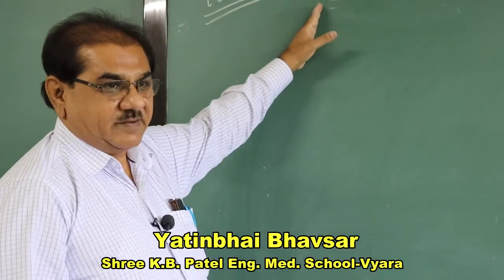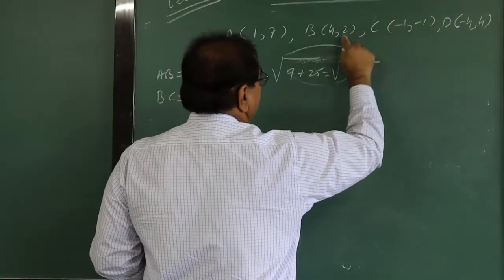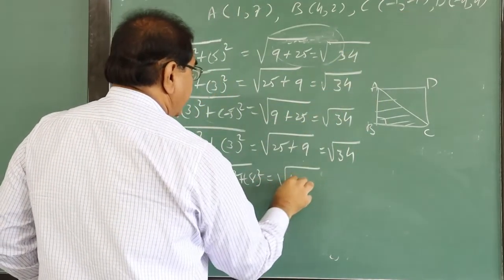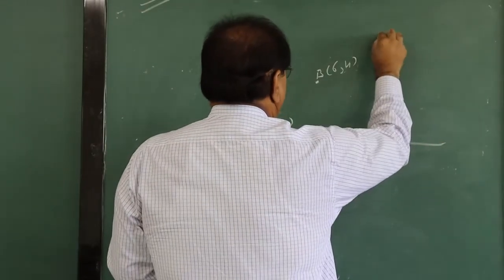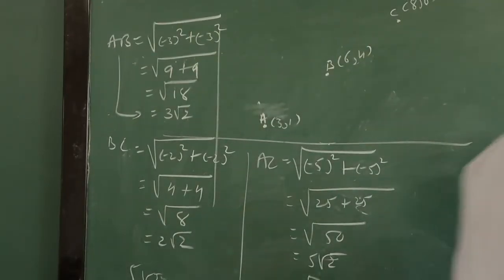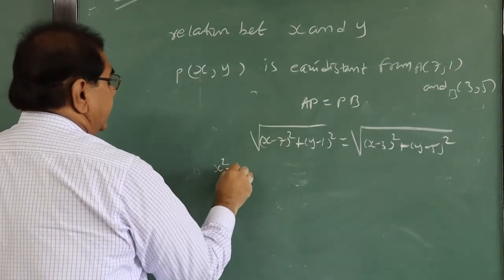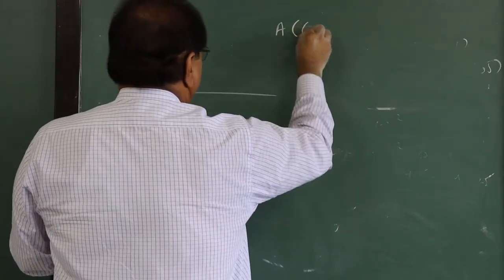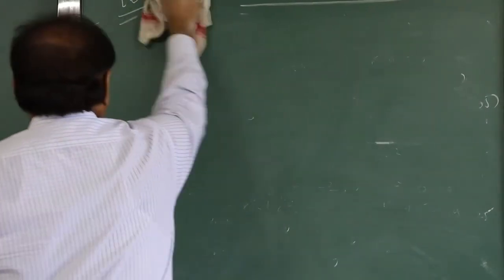Std 10, Maths, Cha 7, Part 03